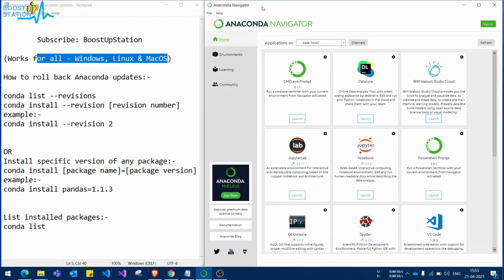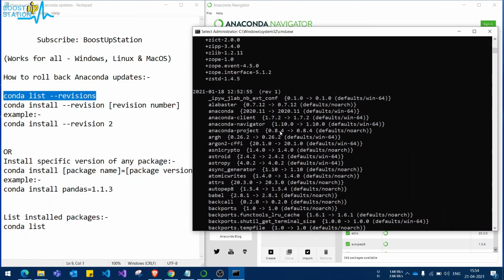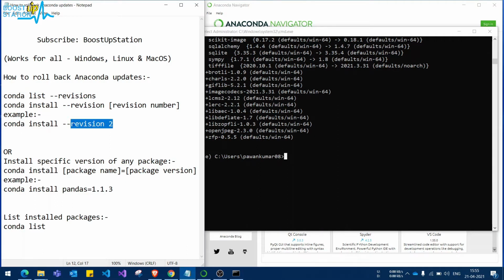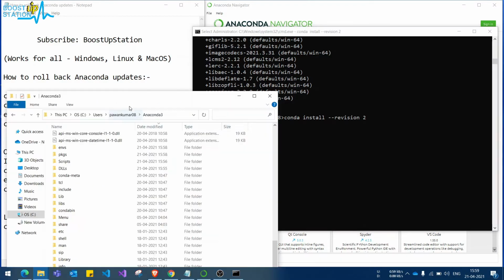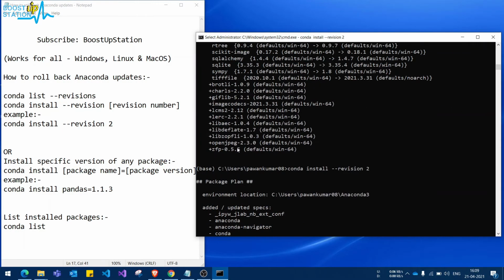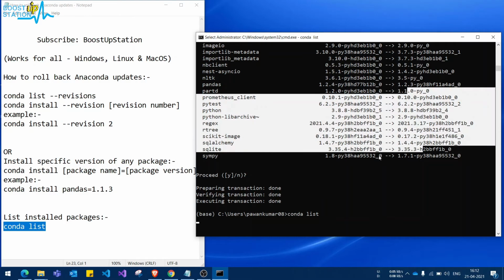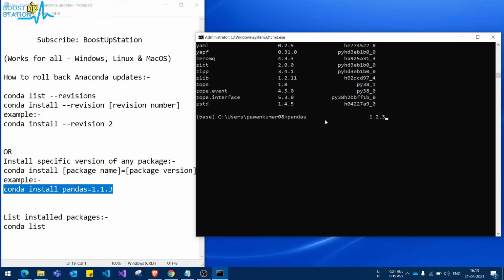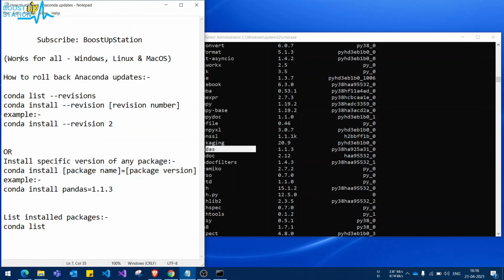Rollback Anaconda Updates | Revert to a previous package in Anaconda | Rollback Conda Environment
Rollback Anaconda Updates | Revert to a previous package in Anaconda | Rollback Conda Environment in Windows, Linux & MacOS. Revert to a previous change using conda revisions feature provided by Anaconda Navigator command line.

(Works for all - Windows, Linux & MacOS)
How to roll back Anaconda updates:-

conda list --revisions
conda install --revision [revision number]
example:-
conda install --revision 2

OR
Install specific version of any package:-
conda install [package name]=[package version]
example:-
conda install pandas=1.1.3

List installed packages:-
conda list